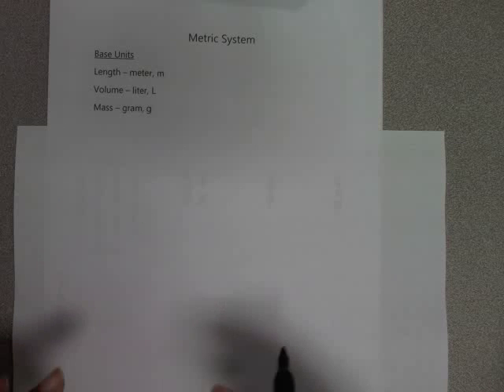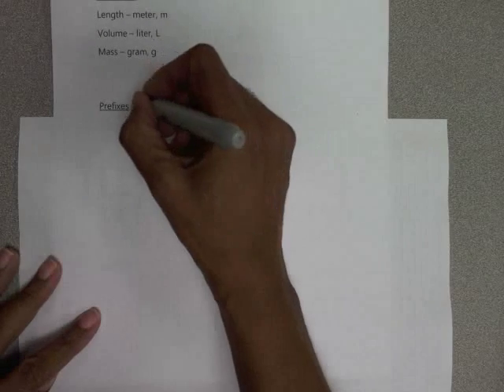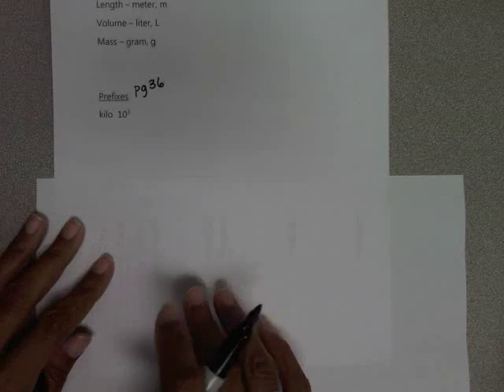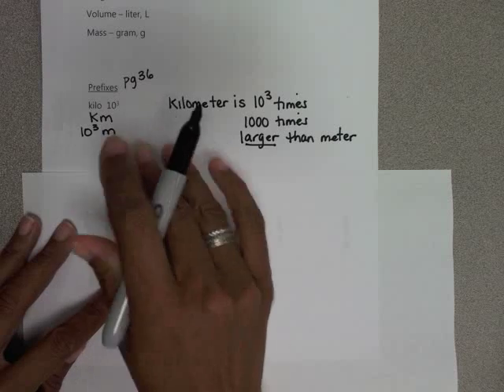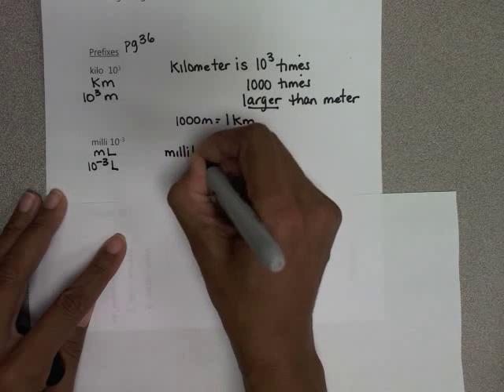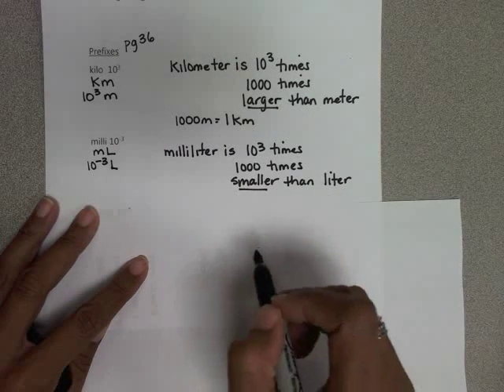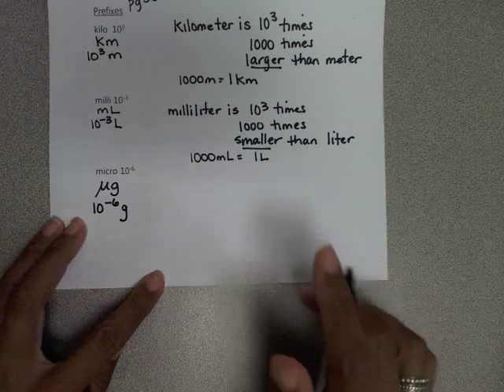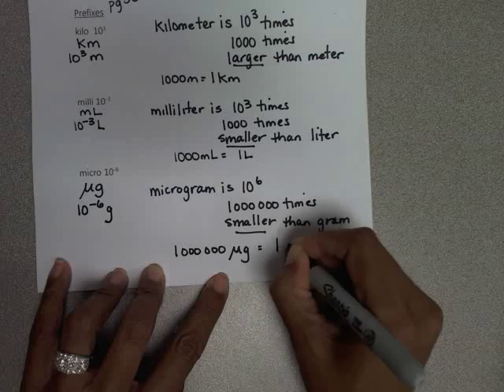Metric Prefixes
Description